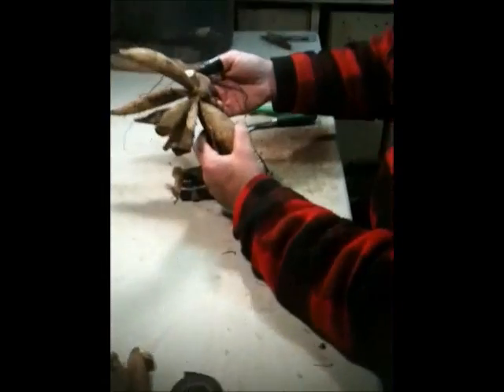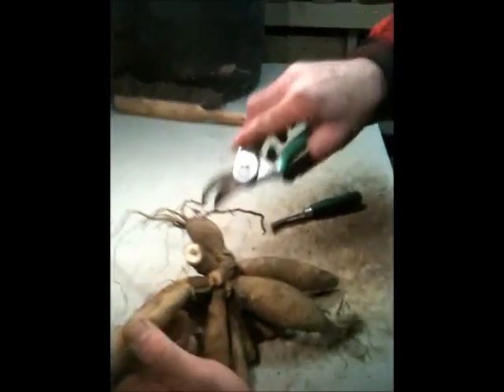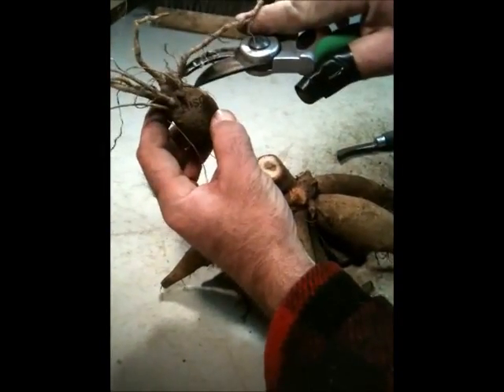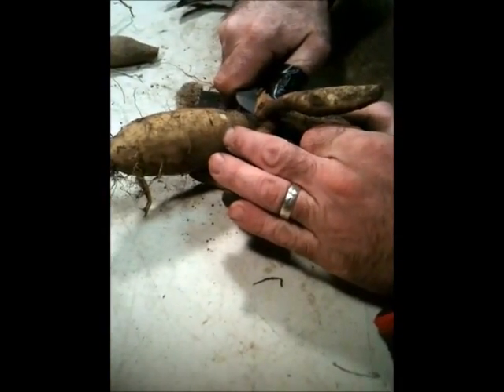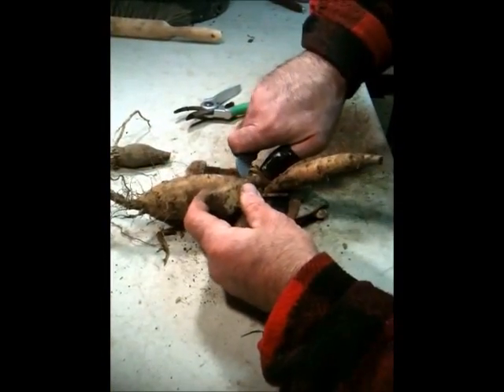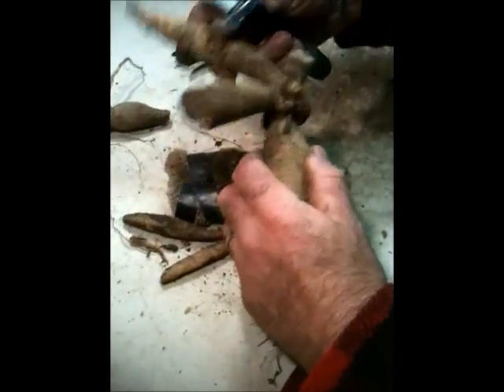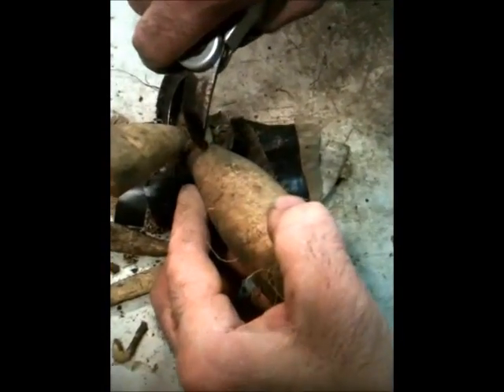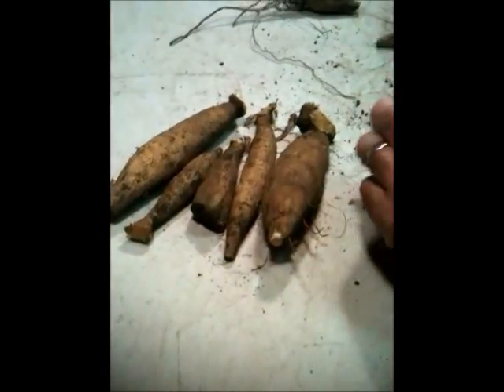Dividing Dahlias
How to Divide Dahlia Tubers